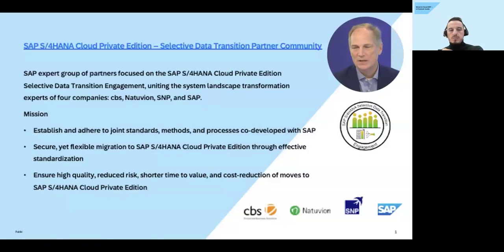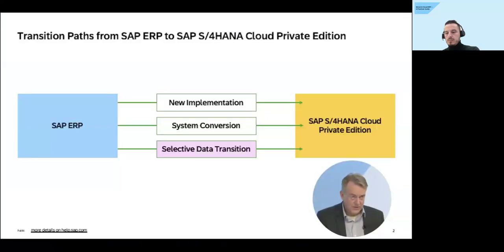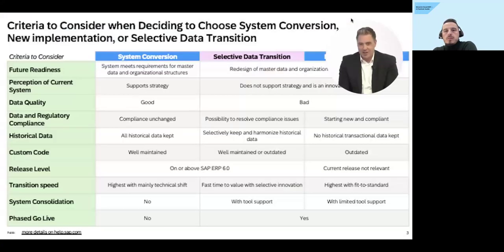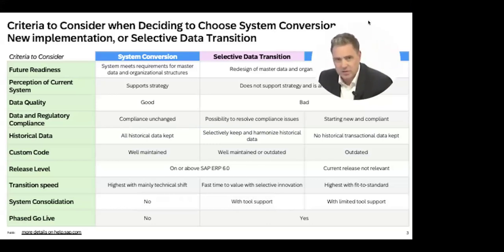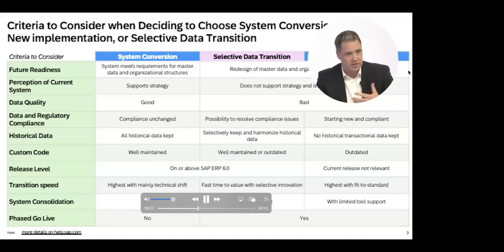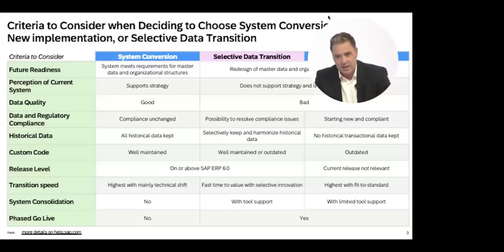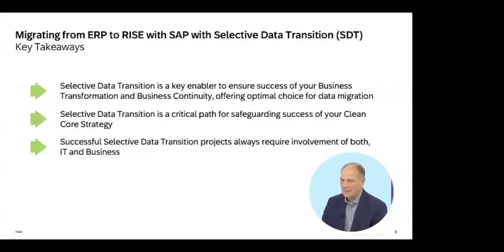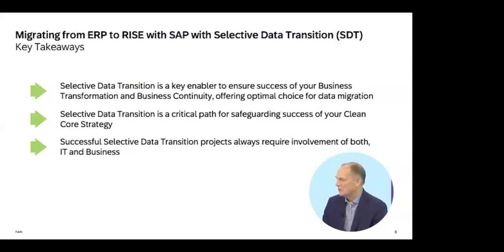Migrating to RISE with SAP using Selective Data Transition (SDT) I Move to Cloud ERP I 24.11.14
Successful migration of your enterprise data is a key success factor in your transformation to SAP S/4HANA. However, it can also be a major challenge. We will share practical experiences and recommendations that will help you move to SAP S/4HANA. Learn how you can optimize your transformation journey in the preparation phase to SAP S/4HANA and, in particular, simplify the selective migration of your enterprise data with SAP Business Transformation Center.

🎤 Speakers: Dr. Gerald Stricker, Head of Go-to-Market and Cross Programs

Burkhard Hergenhan, Natuvion; Benjamin Krischer, CBS
Martin Finkbeiner, SNP; Sascha Pfrommer, SAP

➡️Host: Larissa Brinkmann - Global SAP User Groups Organization